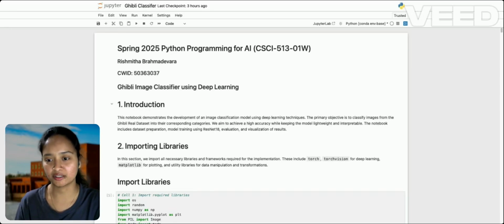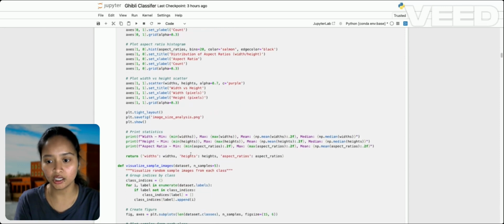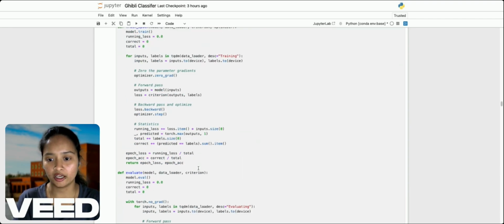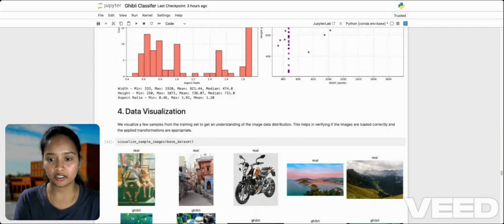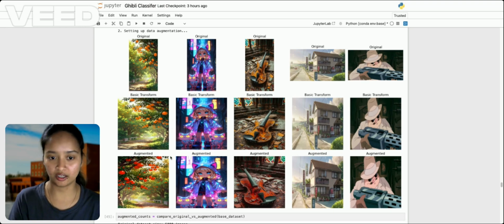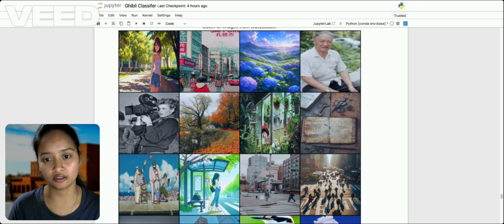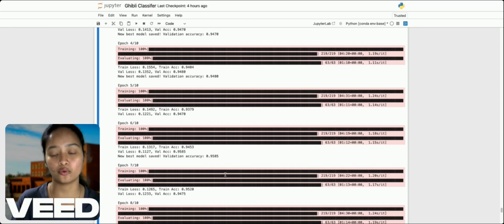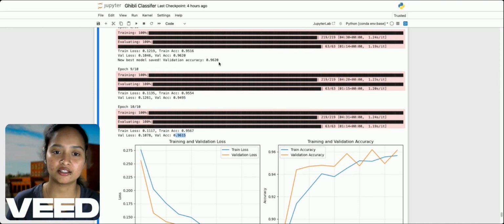Ghibli image classifier using deep learning